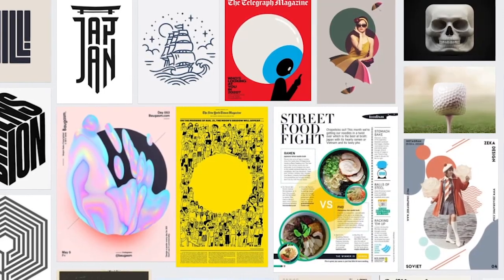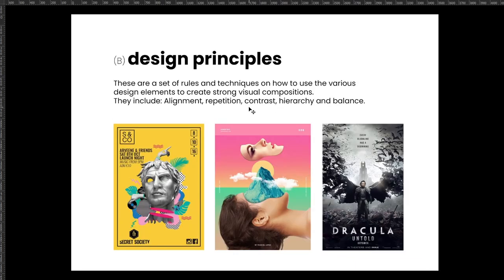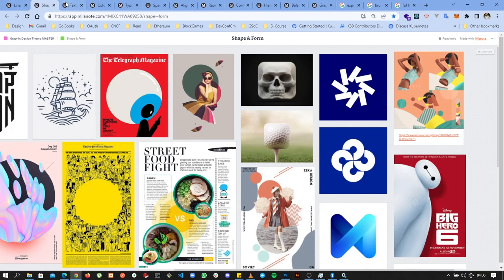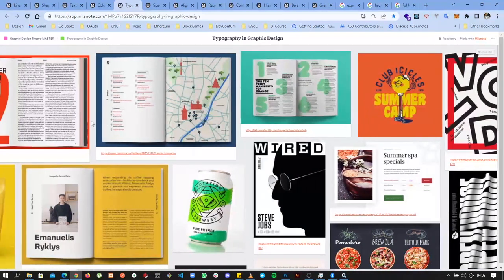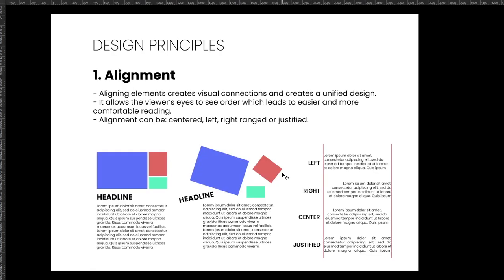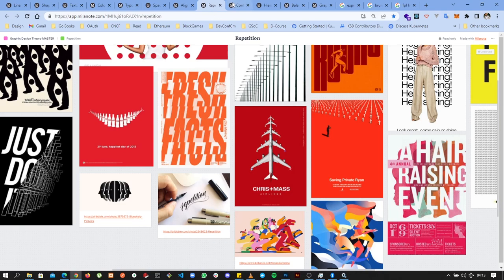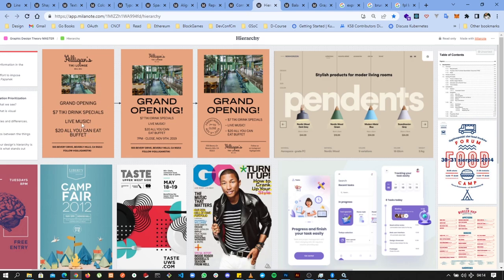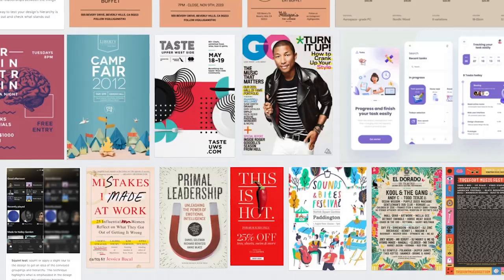The Principles of Design.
In this video we'll be looking at what graphics design theory is all about. Understanding and knowing how to apply design theory is very necessary to succeed as a graphics designer.
We'll talk about design elements and design principles, and expose you to what they are.
Happy watching.

Timestamps
00:00 Intro
00:15 Design theory word breakdown
00:35 What is design theory?
01:15 What are design elements?
01:48 What are design principles?
02:13 Design elements
07:32 Design principles
13:06 Wrap-up